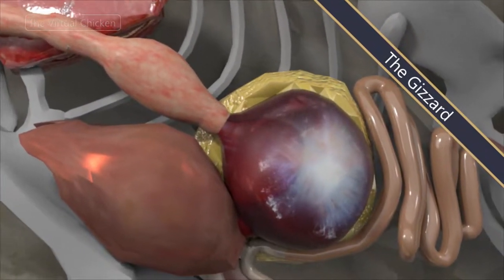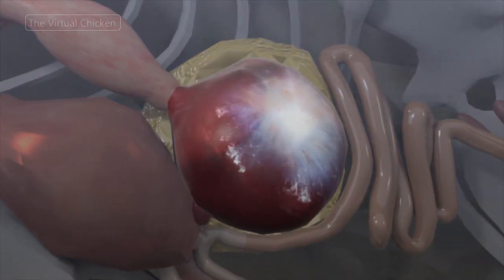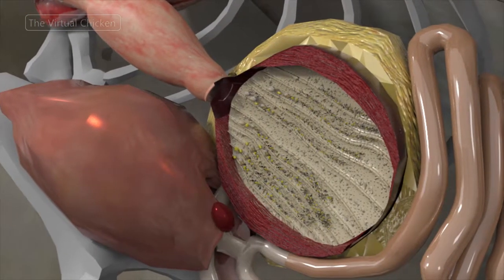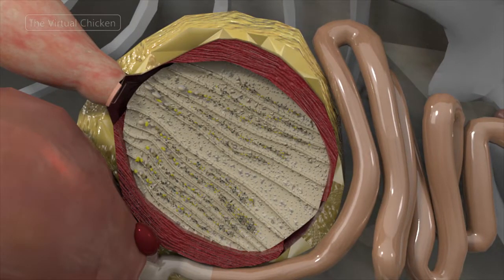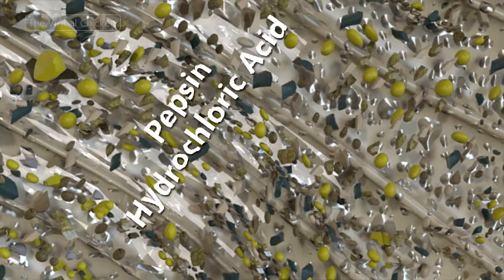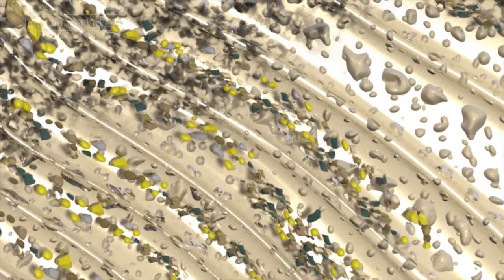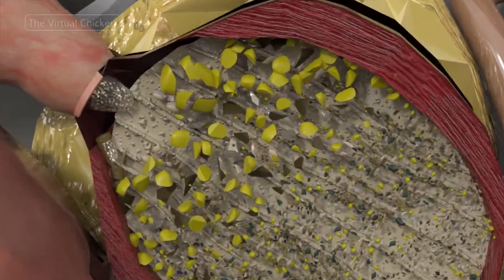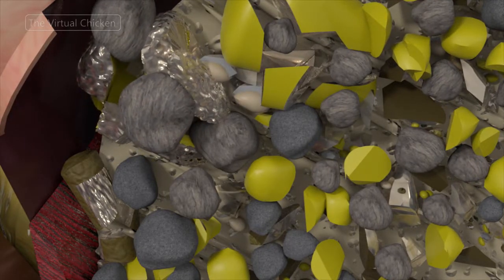Virtual Chicken: The Gizzard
The Gizzard or ventriculus is the muscular stomach where the grinding of food takes place. After being softened by the Proventriculus, food moves into the gizzard. It is a round organ with two lobes, one larger than the other.  Each surface in the gizzard is covered by a shiny layer of tendinous tissue which is thicker at the center and thinner out by the edges. Under this outer layer are located very powerful masses of red muscle. The inner surface is lined with a creamy-colored, thick, horny tissue raised in ridges. This surface acts as the bird’s teeth and is made up of a strong, keratinized material called koilin that can withstand the potentially damaging effects of hydrochloric acid and pepsin coming from the proventriculus and the muscular action of grinding food. As the koilin wears down by the grinding action, glands in the gizzard produce more that passes to the surface where it hardens to replace the worn tissue.

Though the gizzard consists of very powerful muscles, it alone can't pulverize everything the typical bird eats; grit and small rocks are picked up as birds peck and feed. This mineral matter accumulates in the gizzard, and the particles help pulverize the seeds and grain. Once the food is ground, it passes into the small intestine.